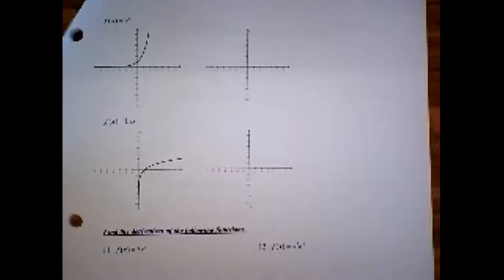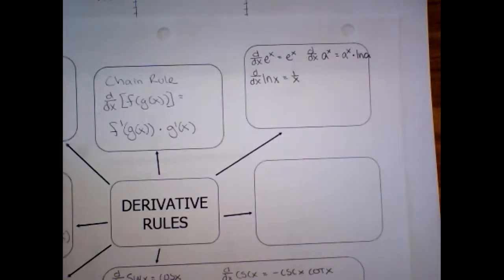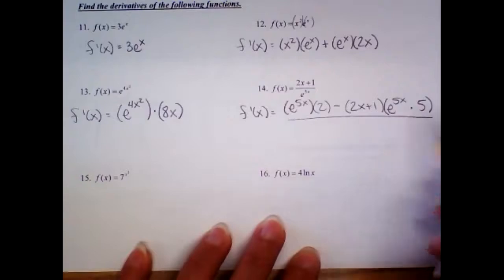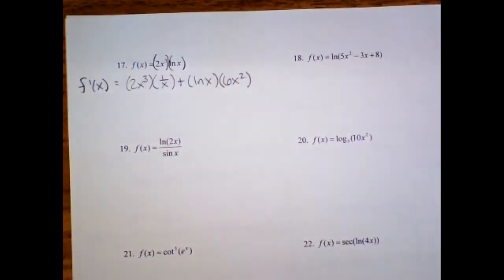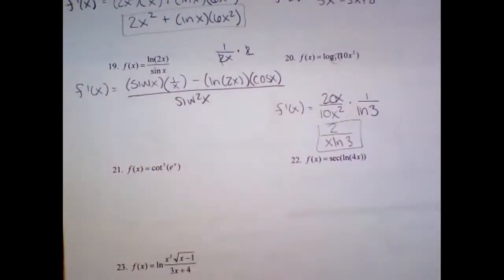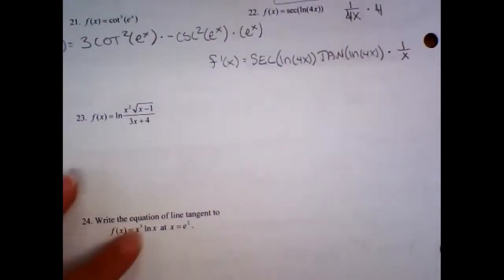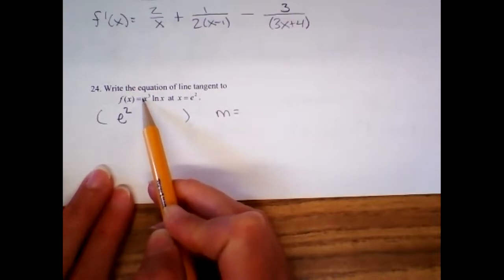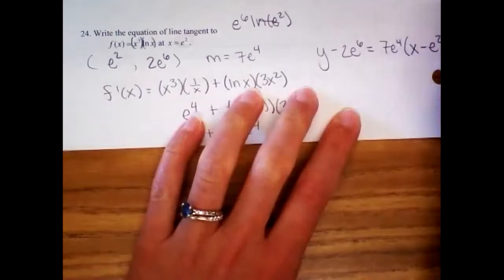notes on exponential and logarithmic derivatives